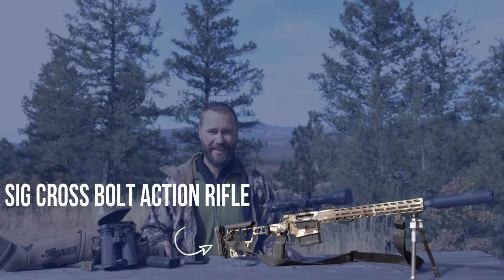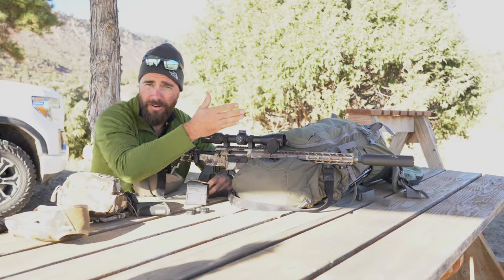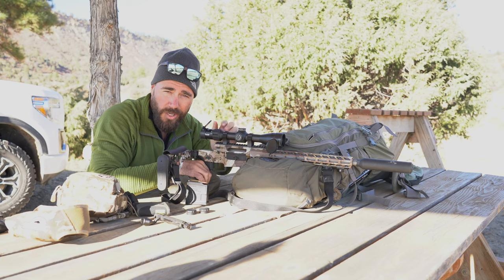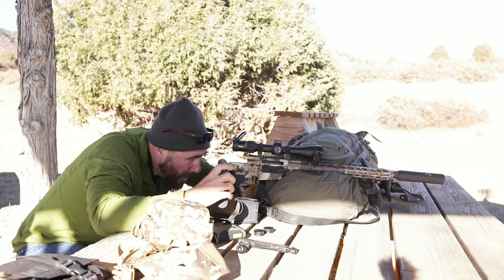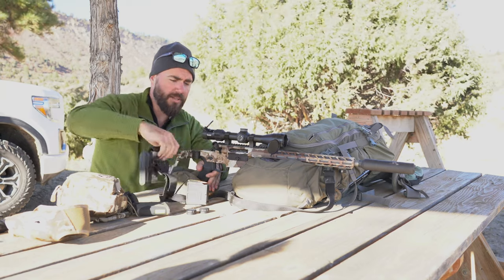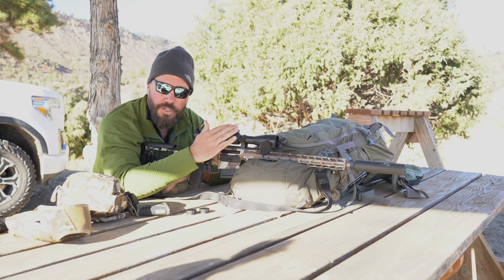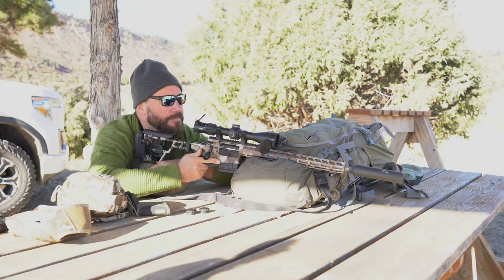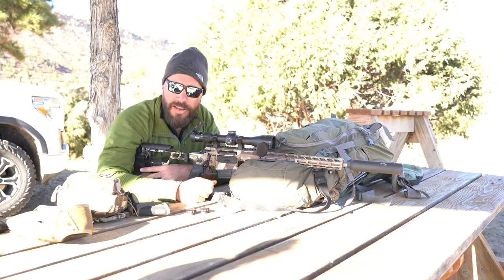How to Zero a Rifle Scope - Sig Cross Bolt-Action Rifle with Sierra Scope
In this video, Gun University had an amazing opportunity to try out some of Sig's soon to come newest additions, including the Sig Sierra Scope with the BDX system. Ryan will show you step by step how to zero a Sierra Scope on a Sig's Cross Bolt-Action Rifle.